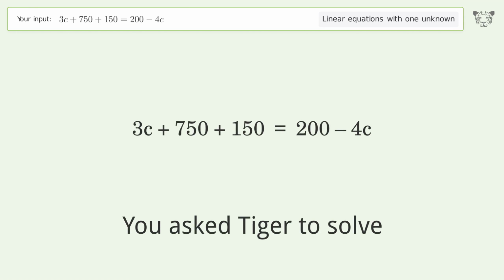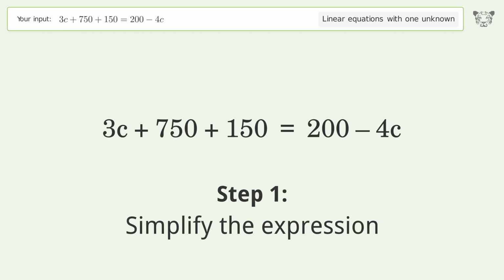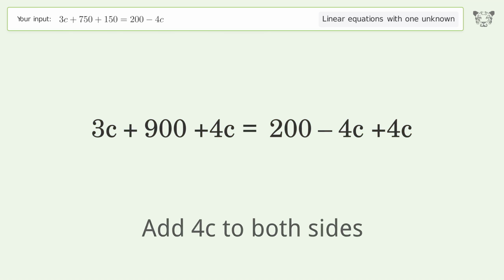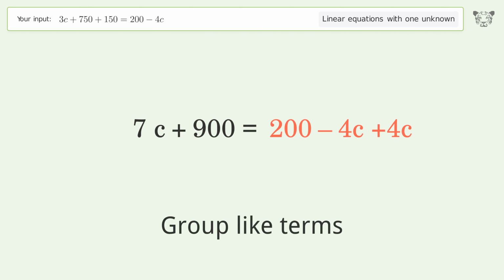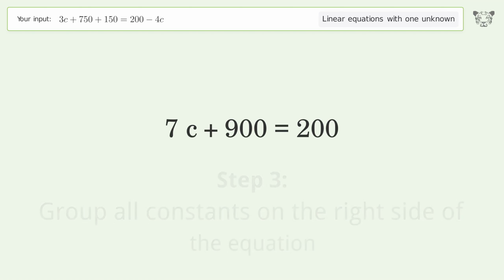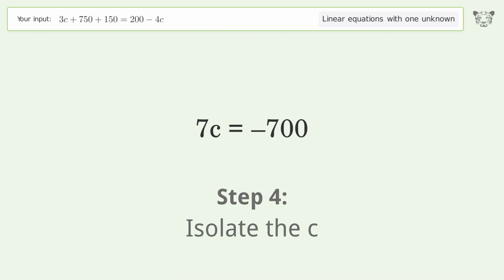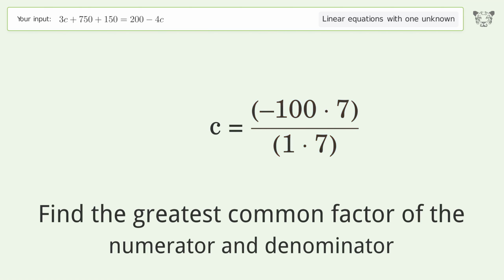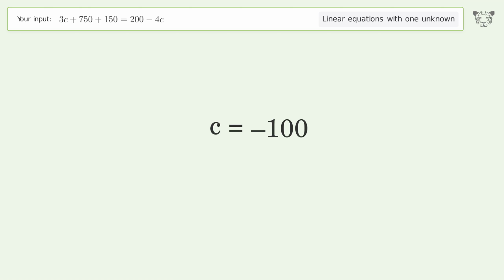Solve 3c+750+150=200-4c: Linear Equation Video Solution | Tiger Algebra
Struggling with 3c+750+150=200-4c? Watch our step-by-step video on Tiger Algebra to master this linear equation effortlessly. Also check out for more tips and tricks for dealing with linear equations with one unknown